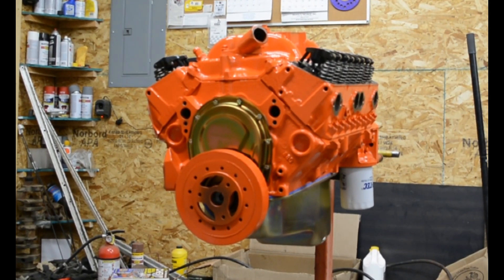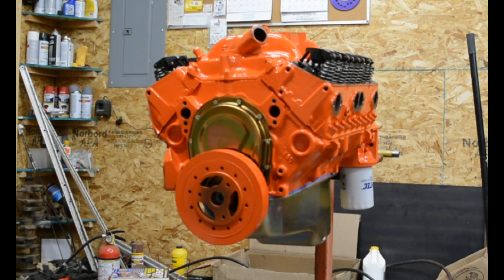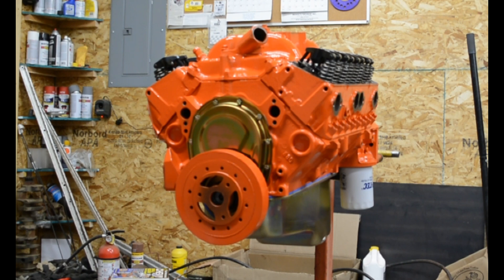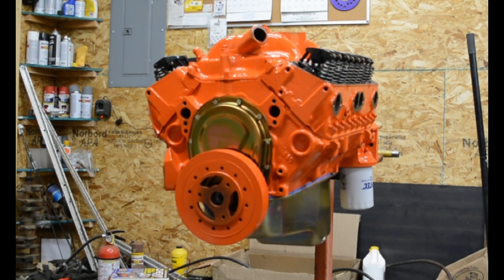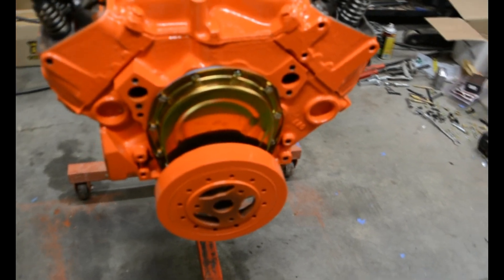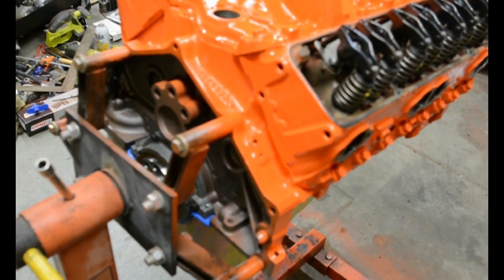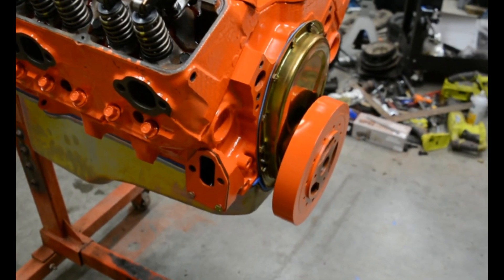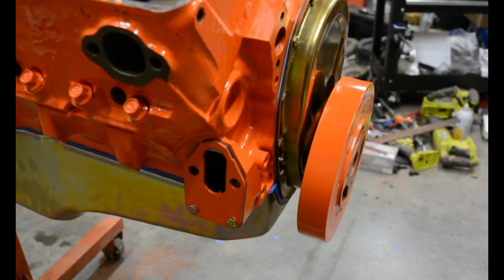383 Chevy, Nearly Ready For The Engine Swap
Quick rundown of my 383 stroker build.